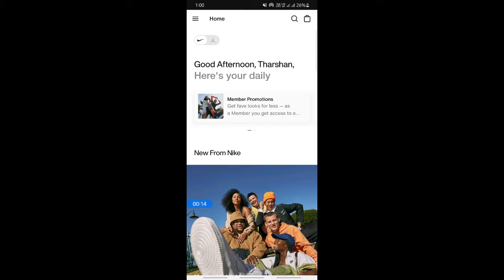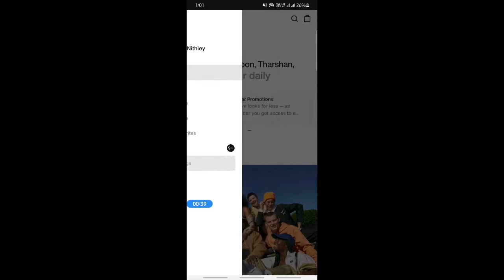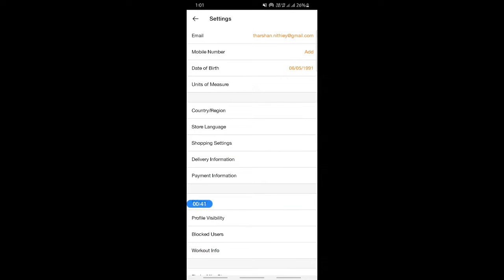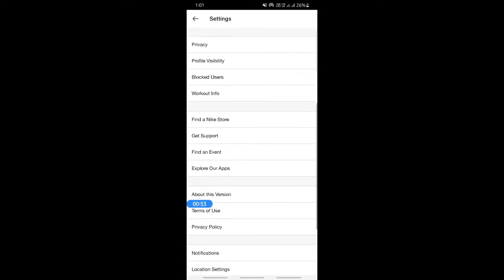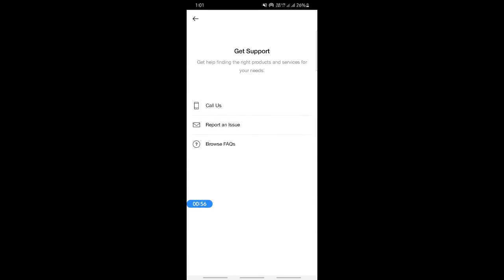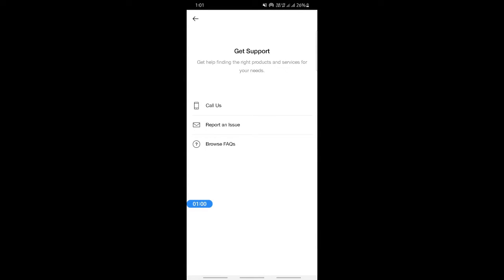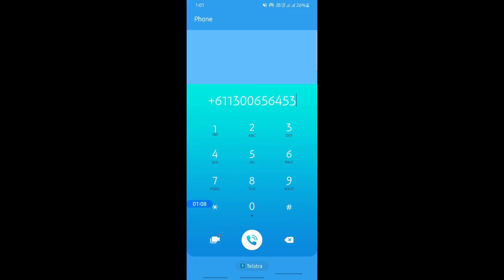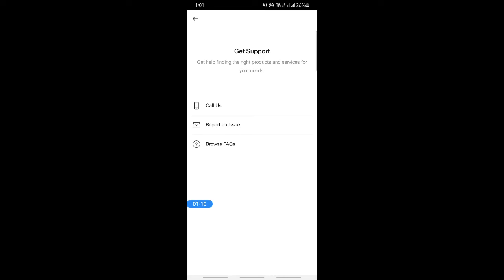How to change birthday on Nike app (Best Method)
Learn how to easily turn your Amazon gift card into cash with this simple guide. Say goodbye to unused gift cards and hello to cash in your pocket!

If you're looking for the best method to change the birthday on your Nike app, then this video is for you! We'll show you step-by-step how to update your birthday and make sure your Nike app is always up-to-date. Don't let an incorrect birthday get in the way of your Nike shopping experience. Watch this video now!